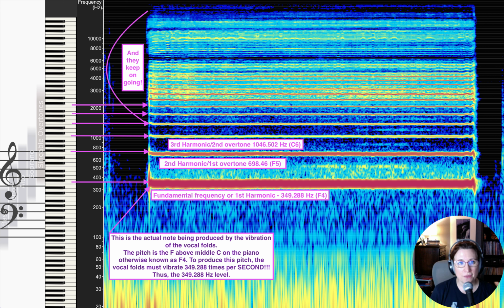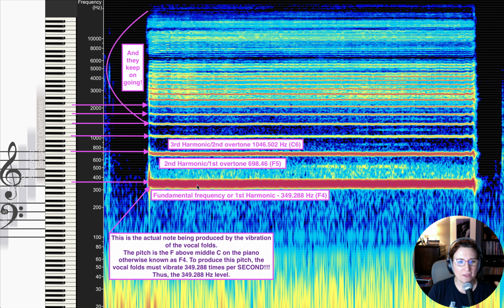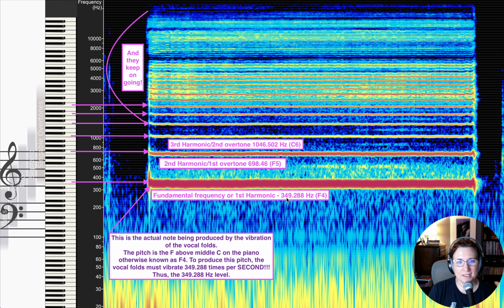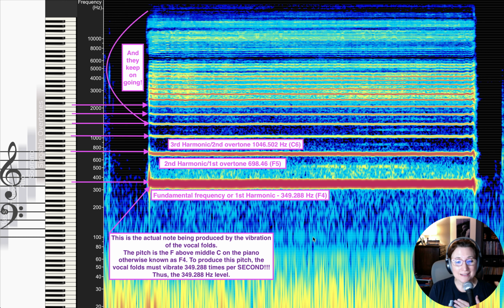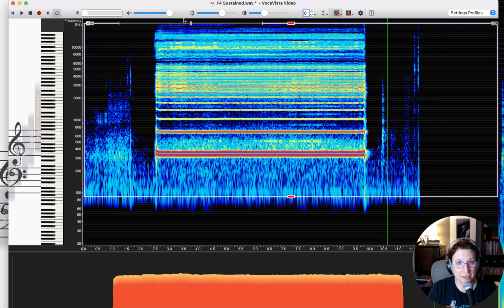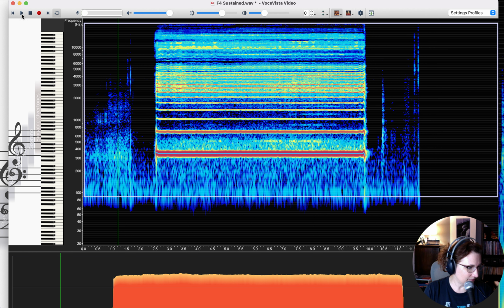Harmonics:Overtones - QUICK PRIMER FOR BEGINNERS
Quick and easy-to-understand video about harmonics and overtones for singers.
Shared this to help my students understand the difference between harmonics and overtones and how those makeup one's individual sound.